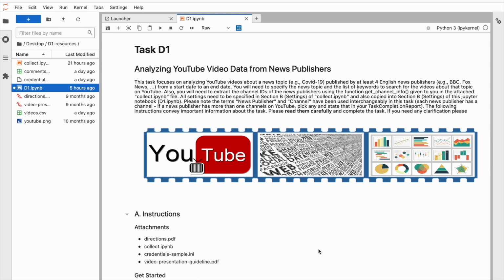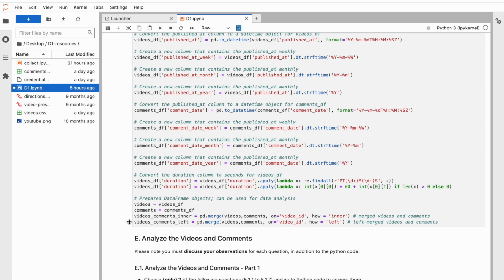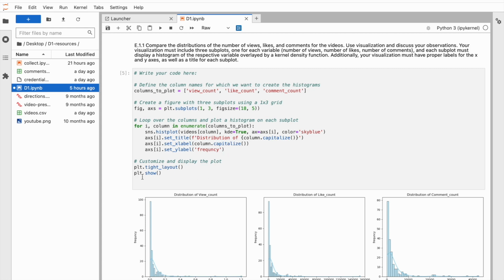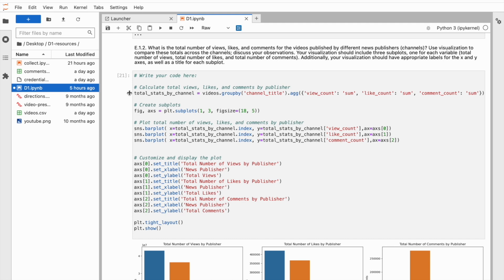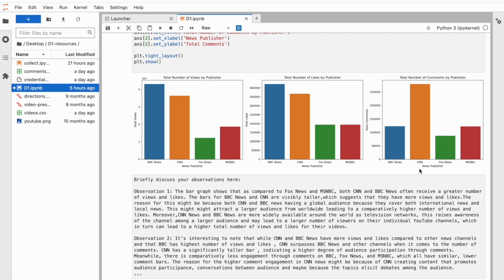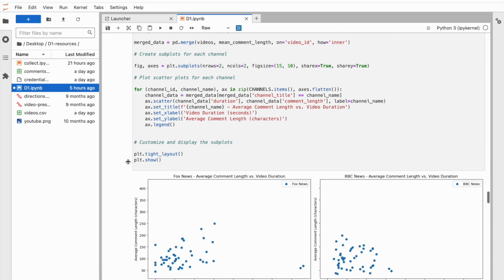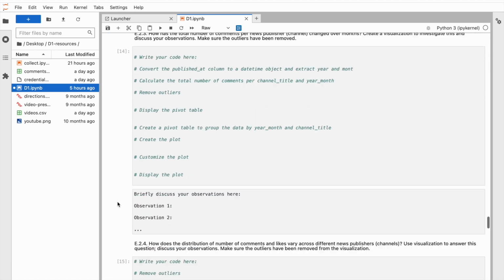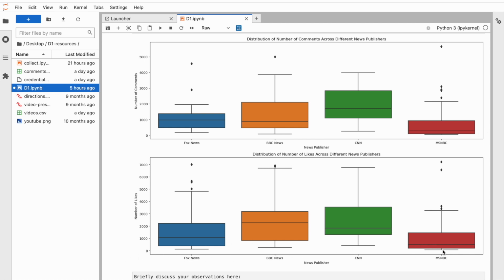SIT112 - Task D1